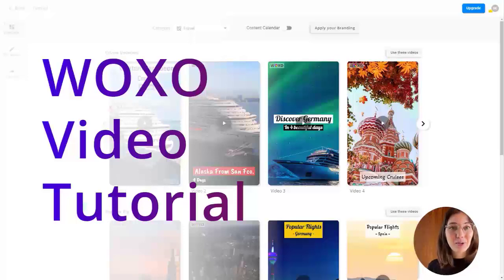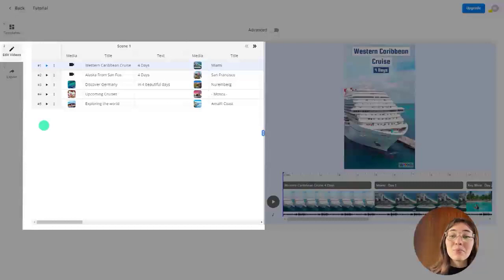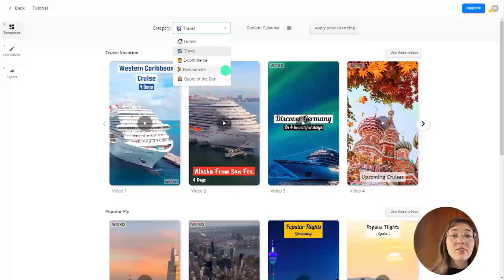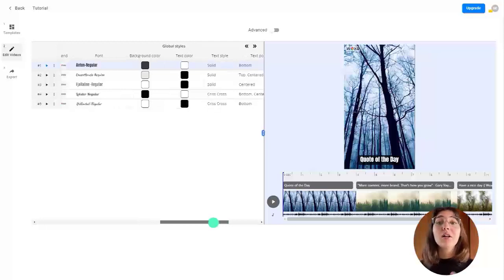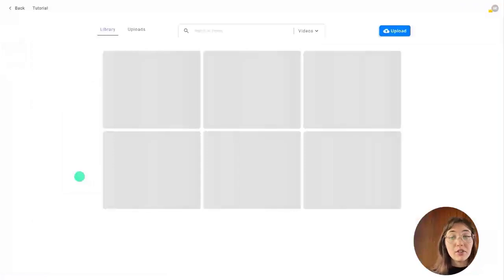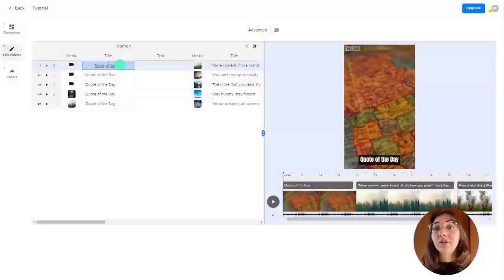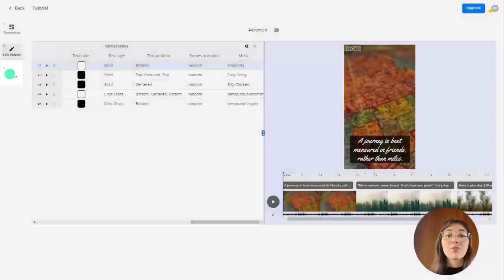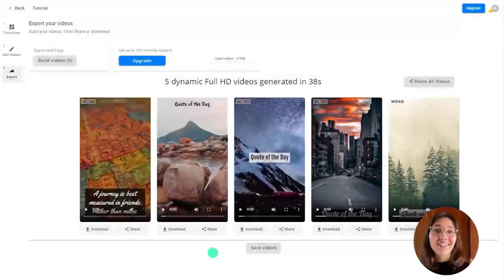WOXO I Video Maker Tutorial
This is Bel from WOXO and today we're going to learn how to use the new WOXO Video Maker! Try it for free today

Want to be part of our community of Woxians? and be the first to know about recent and upcoming updates, tips & tricks, cool hacks, webinars and have fun!